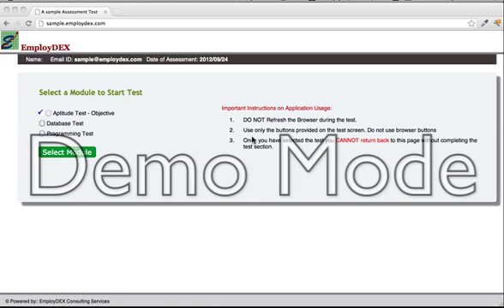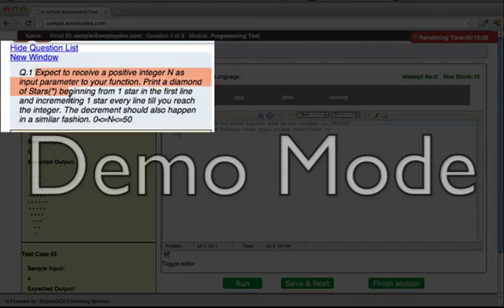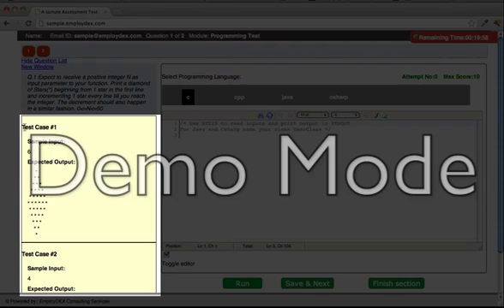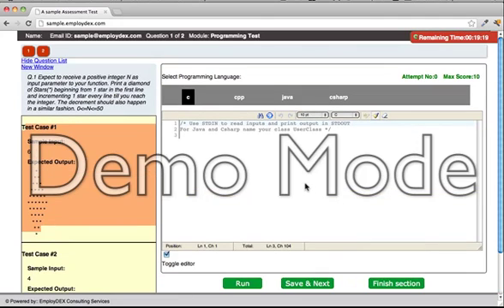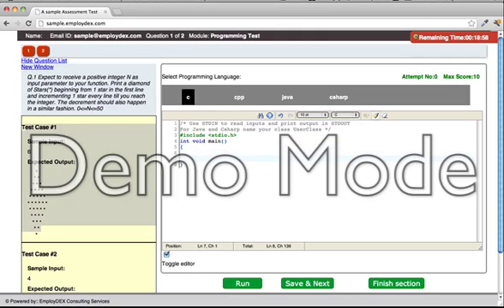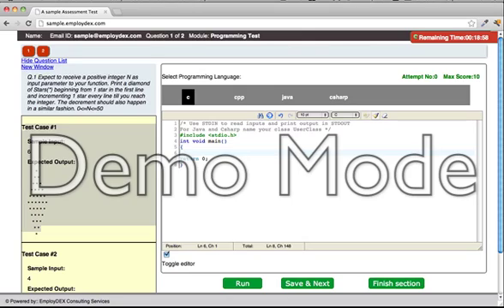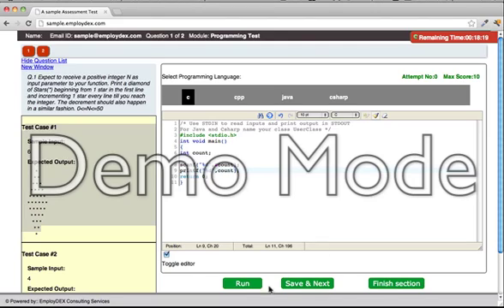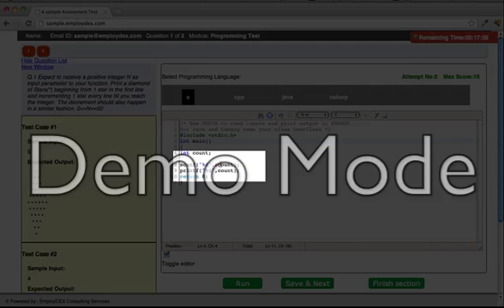Introduction to EmployDEX Programming Interface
This short video explains how to write programs on the programming interface provided by EmployDEX